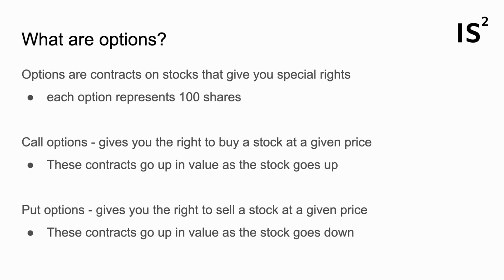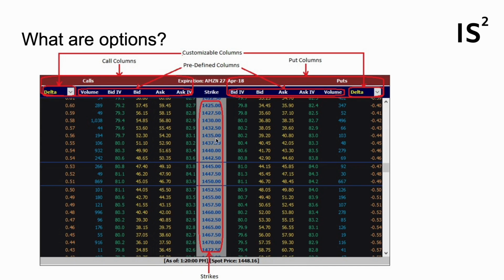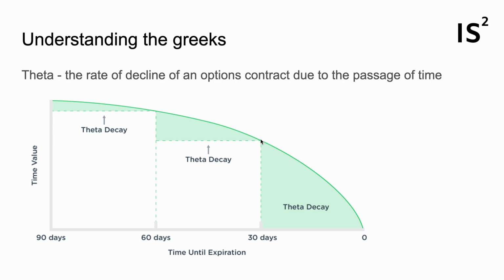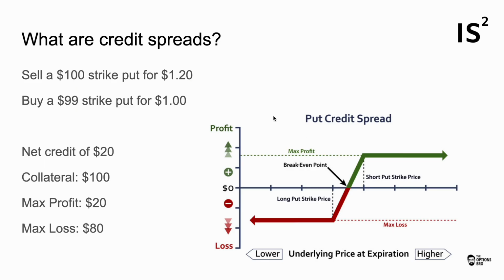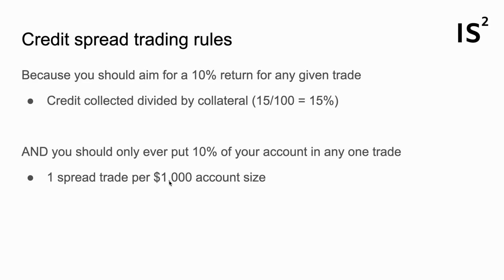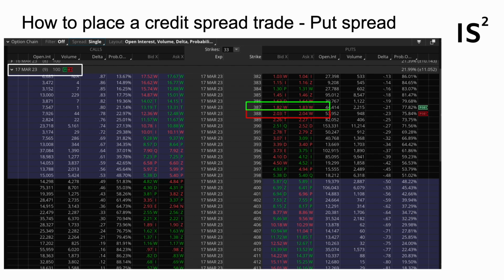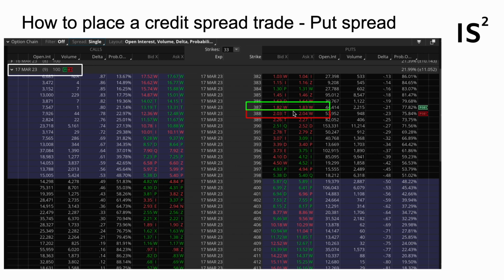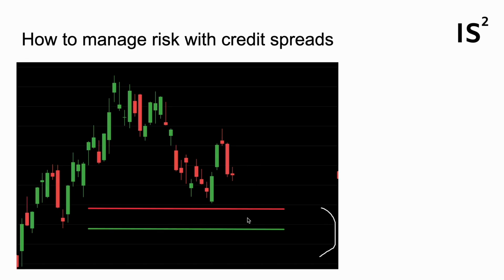How To Trade Vertical Credit Spreads | Step By Step Masterclass